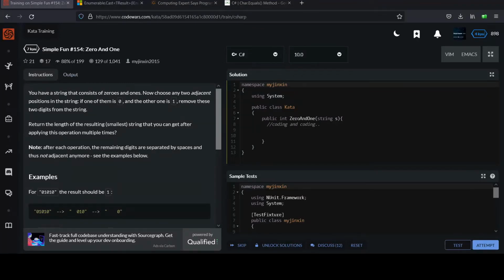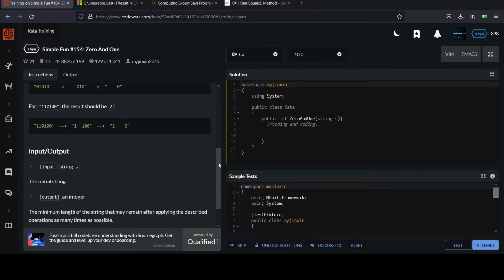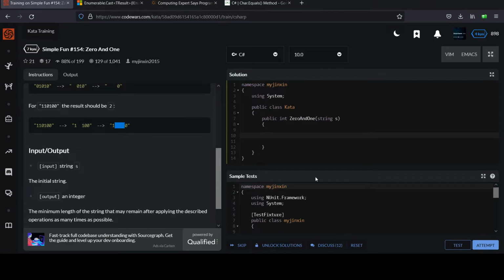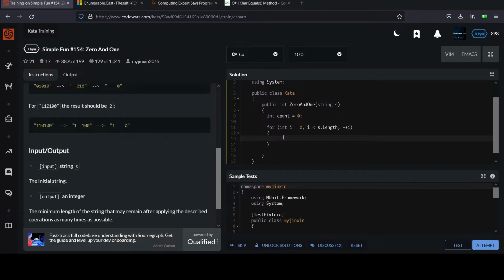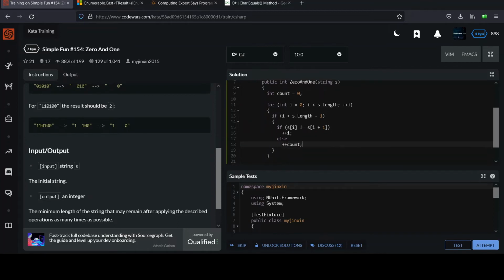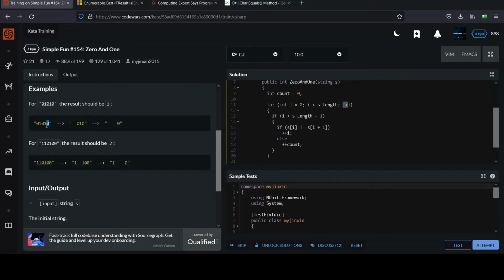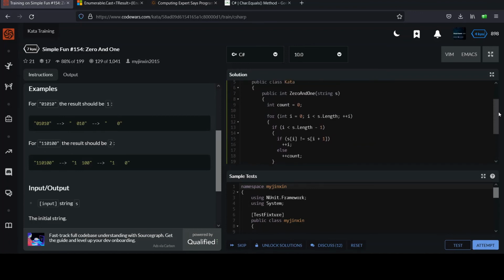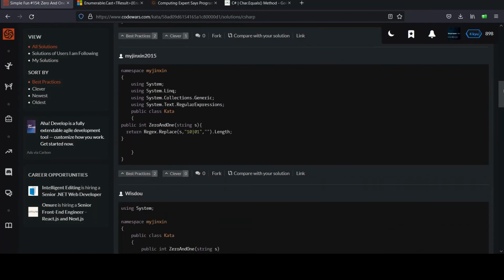Code Wars C# 7 kyu: Simple Fun #154 Zero and One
Beginner level C# object oriented programming series. Viewers are provided a string containing 1s and 0s. They are to scan the string and remove all occurrences where 1 and 0 are next to each other. See the example to understand the directions. Then return the number of characters that remain after this processs.